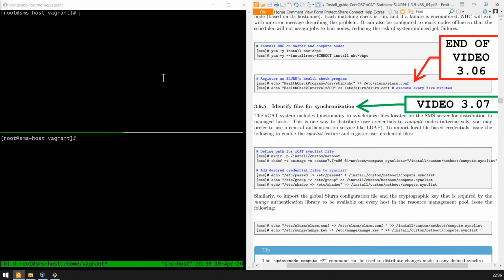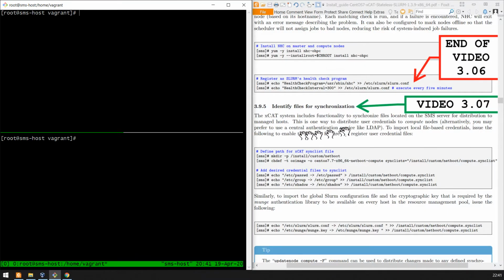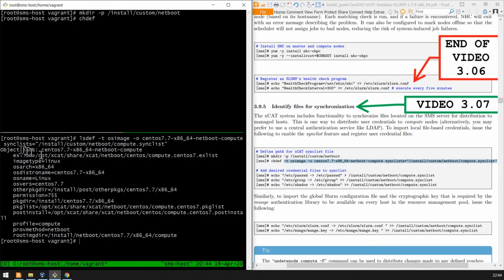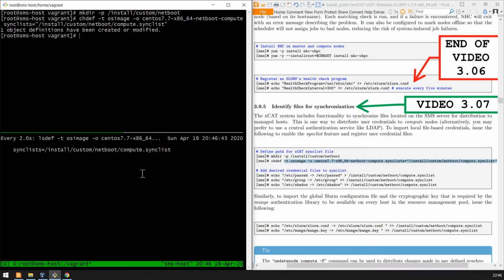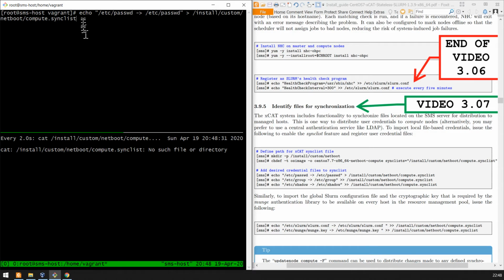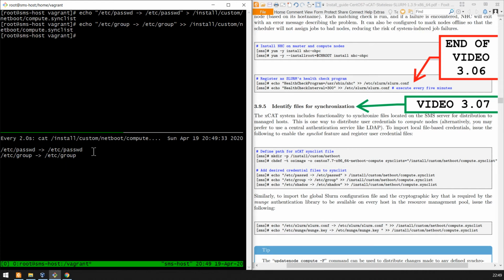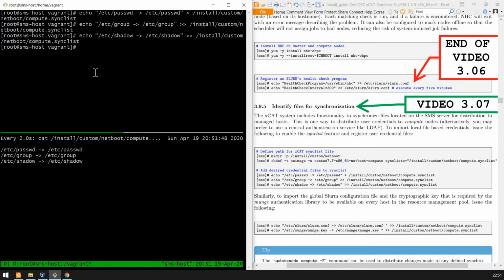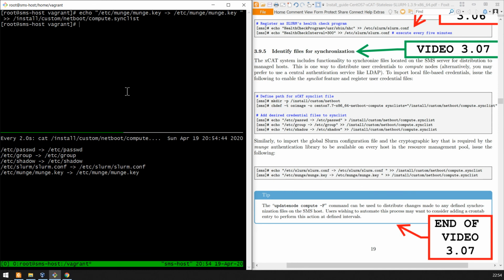3.07 - HPC Ecosystems OpenHPC101 - Identify files for synchronization xCAT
From the OpenHPC guide:
"The xCAT system includes functionality to synchronize files located on the SMS server for distribution to managed hosts. This is one way to distribute user credentials to compute nodes (alternatively, you may prefer to use a central authentication service like LDAP). To import local file-based credentials, issue the following to enable the synclist feature and register user credential files..."

This material was developed at the Centre for High Performance Computing, NICIS, South Africa (link below) as part of a self-paced Hands-on OpenHPC tutorial.